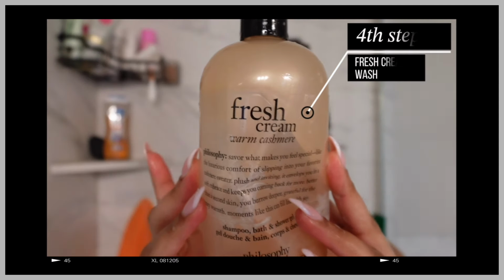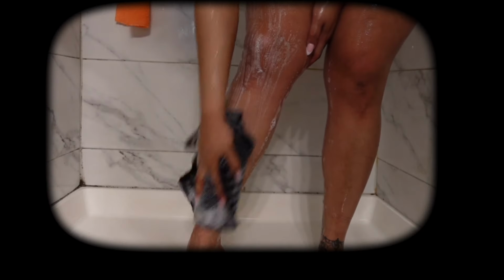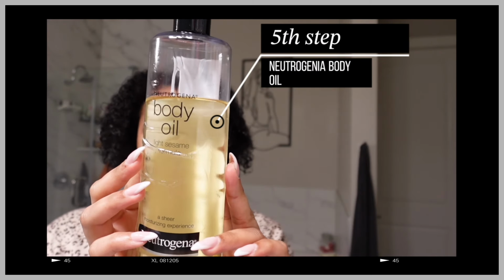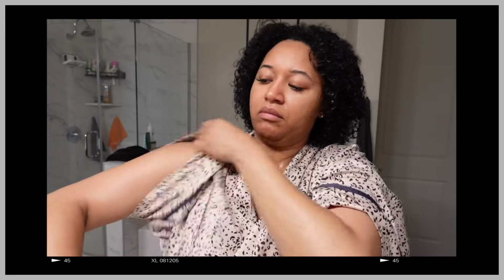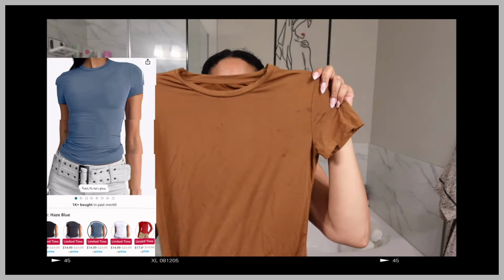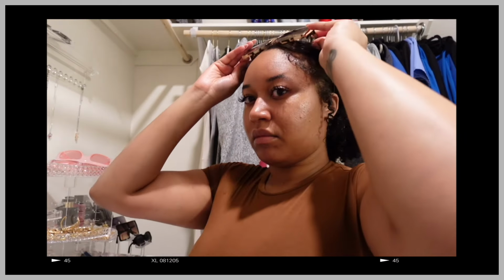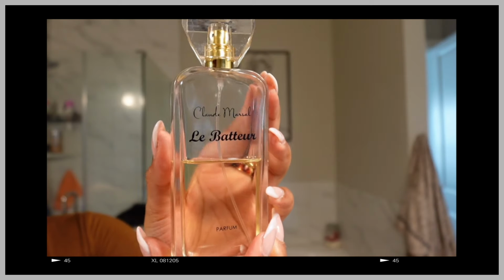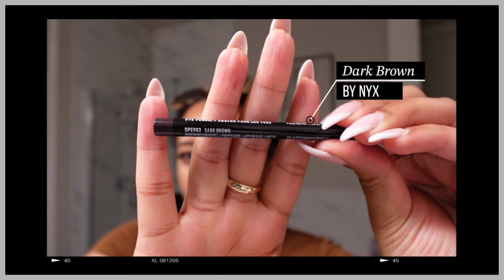Simple morning shower routine + smelling good for the day + perfect body scrub + new shower gadget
Island Sugar Scrub

Fresh Body Wash

If I forgot to link anything, don't hesitate to let me know!